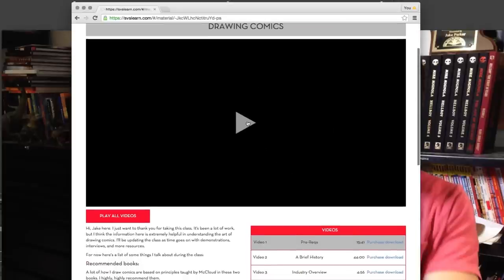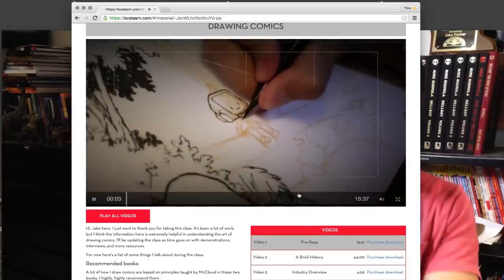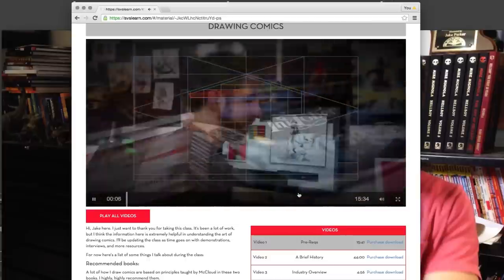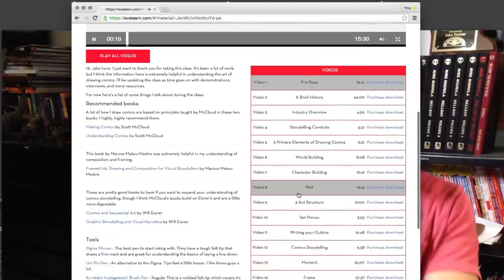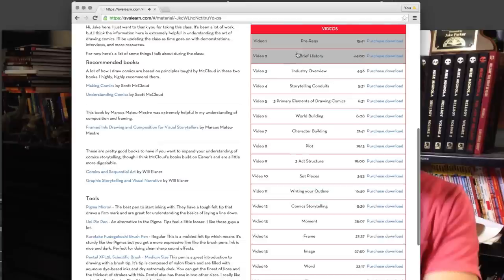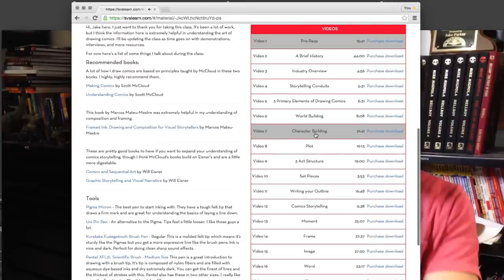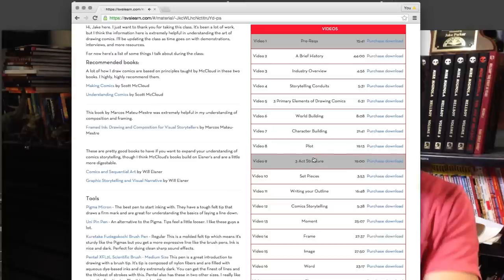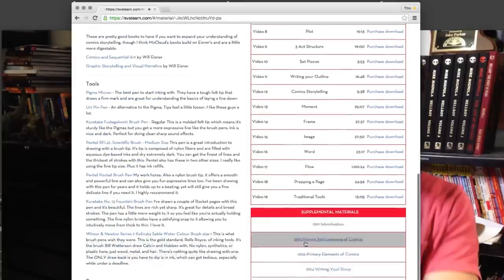Drawing Comics Class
My comics class from SVSLearn.com is now available! You can purchase the class here: